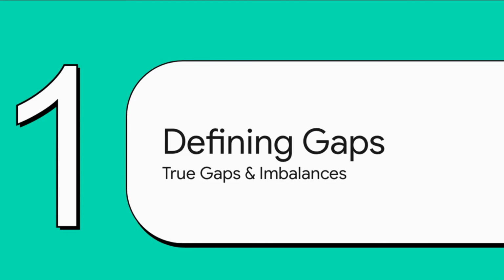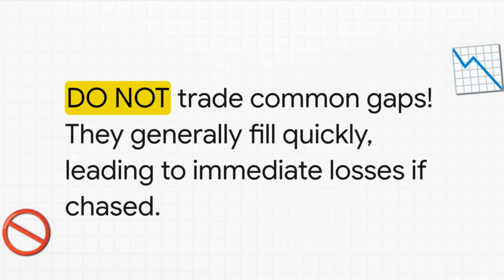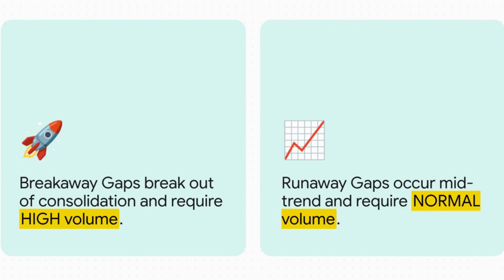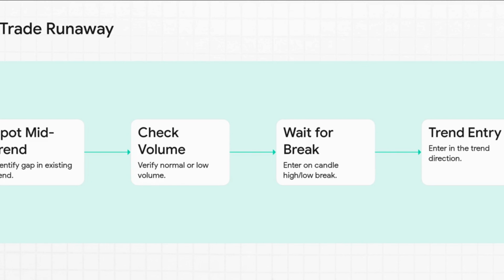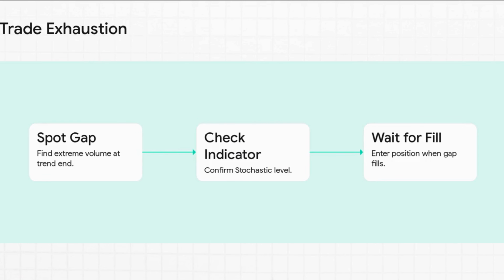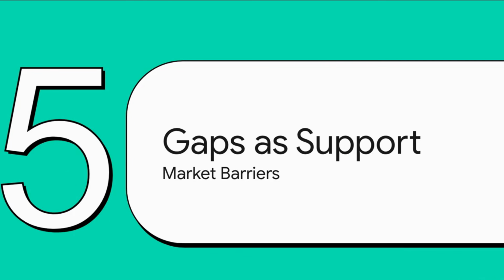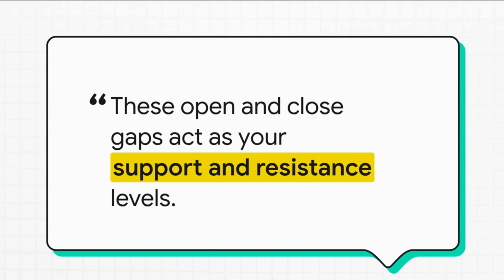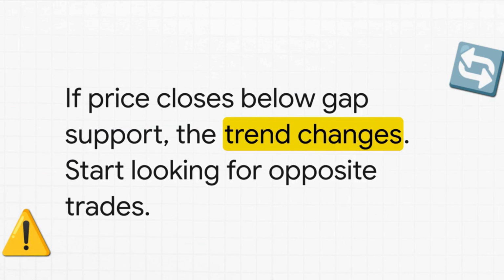Why Gap up and Gap down is worked?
Title: Why Gap-Up and Gap-Down is Worked?
Search terms: gapup gapdown how worked so impoetant?
Description: Learn why gapup & gapdown movements are so important in trading! I'll explain how they work.
This tutorial provides a comprehensive guide to gap theory in technical analysis, explaining how price jumps between sessions can be used to predict market movements. The source identifies specific types of gaps, such as common, breakaway, runaway, and exhaustion gaps, while detailing the unique characteristics of each. It emphasizes that trading volume is a critical factor in determining whether a gap represents a continuation of a trend or a potential reversal. Practical advice is offered on which patterns to avoid, such as common gaps that often close quickly, versus high-probability setups like breakaway gaps. Additionally, the text introduces technical tools like the Stochastic indicator to confirm trade entries during extreme price shifts. Finally, the material covers the island gap formation, providing a holistic framework for traders to navigate various market conditions effectively.